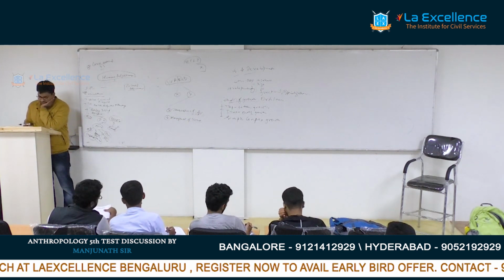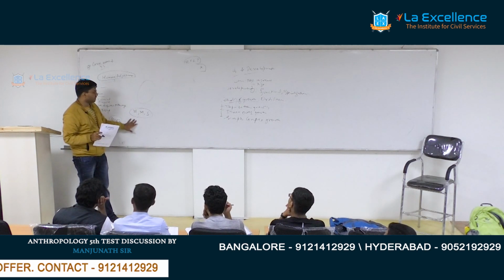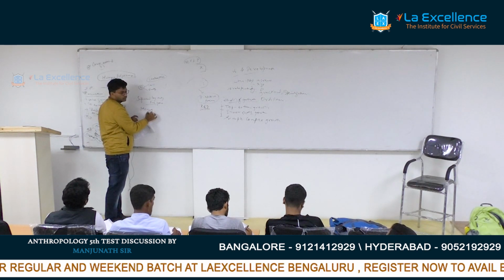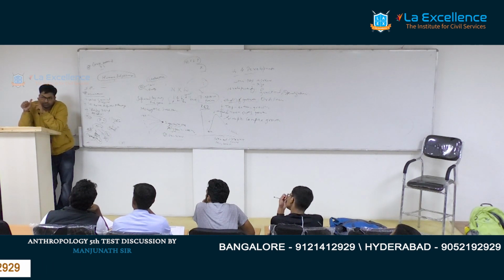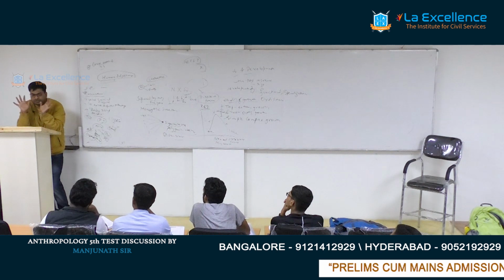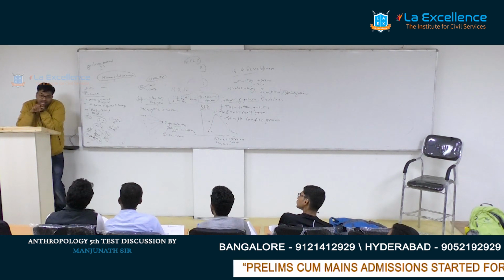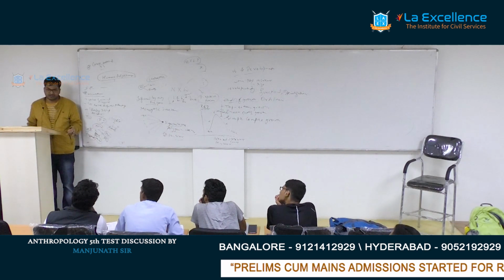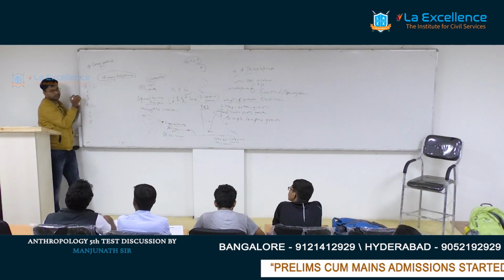Anthropology Test 5 Discussion by Manjunath sir(AIR 318) part 3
# UPSC MAINS # UPSC kannada literature IAS MAINS

NAMMA LA EX BENGALURU is the initiative of La Excellence IAS academy, as we believe language shall never be a barrier for competiting in  UPSC exams we have started Kannada la ex channel.

Learning through mother tongue is the most effective way of understanding and retaining the things, we are here by bringing in this channel dedicated to aspirants who are preparing for
UPSC-IAS/IPS/ IRS OTHER SERVICE , KPSC -KAS  and other competitive exams there by reaching nook and corner of Karnataka to empower aspirants to face the competition.

This is the series of Kannada literature videos for Kannada optional students, we would be covering previous year UPSC KANNADA LITERATURE QUESTION PAPER BY Dr.Hugar sir

Our English videos related to DAILY NEWS ANALYSIS OF HINDU, DEEP- editorial enrichment program, 2019 Mains micro schedule and 2020 Mains micro schedule video are available @ civilsprep channel in YouTube

Our Telugu videos of daily news analysis can be watched @ mana Laex mana AKS Meekosam

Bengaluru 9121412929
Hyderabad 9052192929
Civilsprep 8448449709